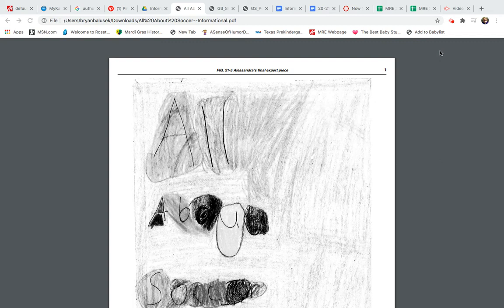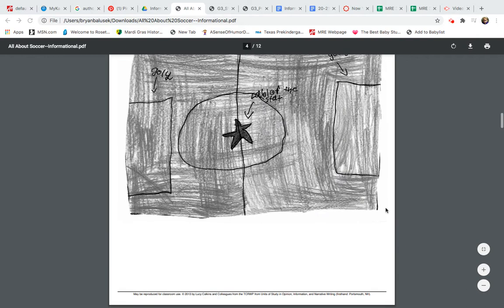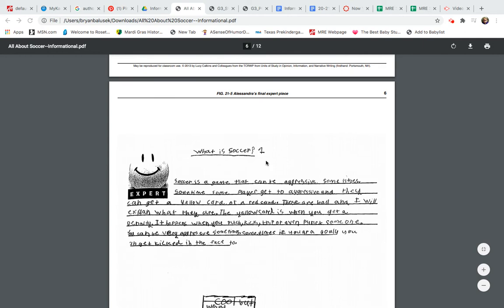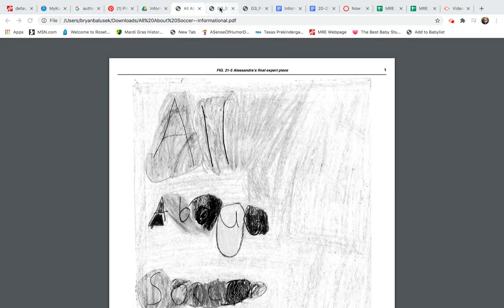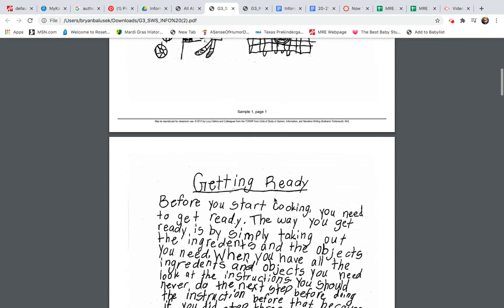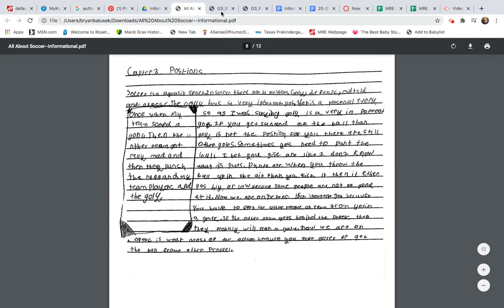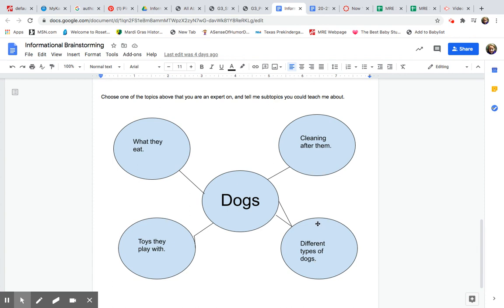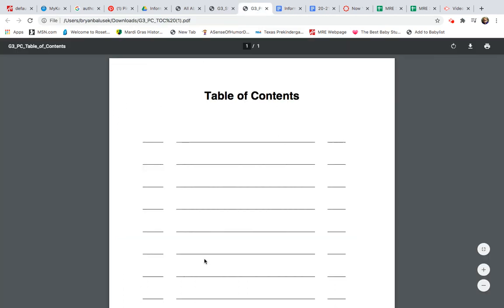Exploring Informational Writing and Brainstorming!